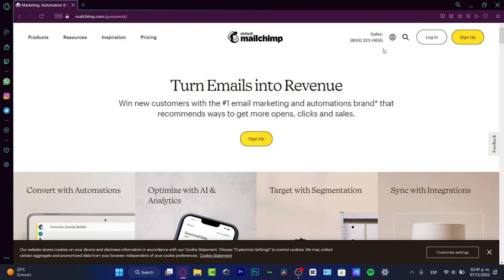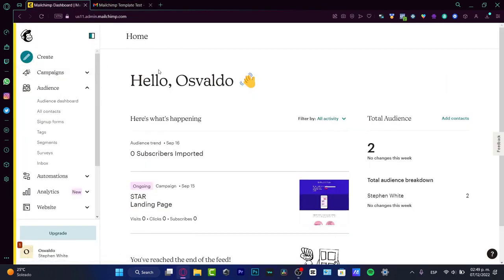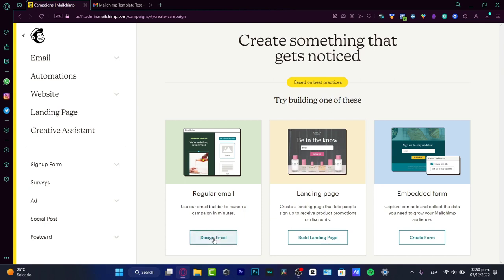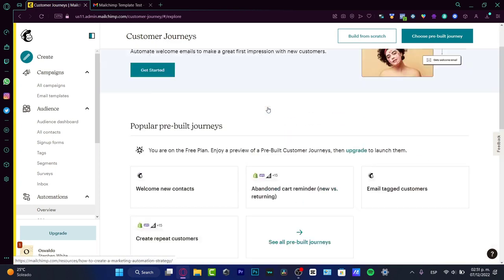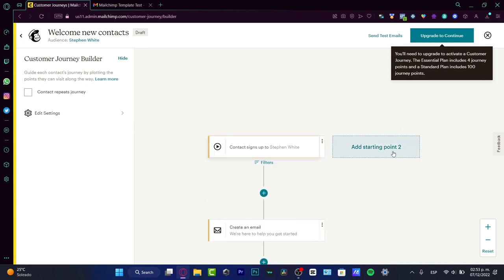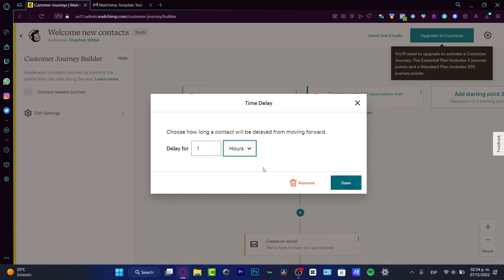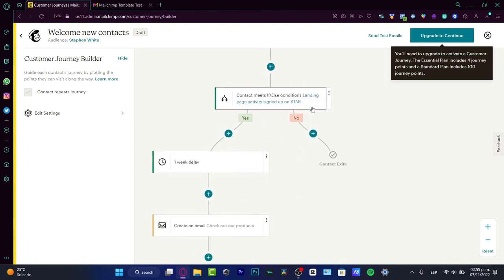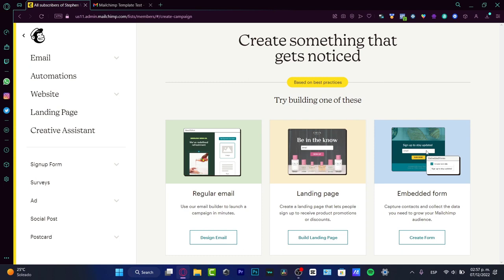Mailchimp Automation Sequence For Beginners (2024) Complete Mailchimp Guide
MailChimp Automation Sequence for Beginners is an essential tool for any business. Through MailChimp, businesses are able to create automated campaigns that target specific groups of customers, allowing them to save time while still providing an engaging experience to their customers.

The process involves setting up an automated sequence of emails that activate when a specific action is triggered. This could be triggered by an event, like a customer buying a product, signing up for a newsletter, or completing a survey.

By setting up a sequence of emails, businesses can control the flow of information and customize it to target specific audiences. Additionally, using MailChimp’s analytics tools, businesses can track the performance of their automated campaigns, making adjustments to optimize their campaigns. MailChimp automation sequences for beginners are a powerful tool to have in any marketer’s arsenal.